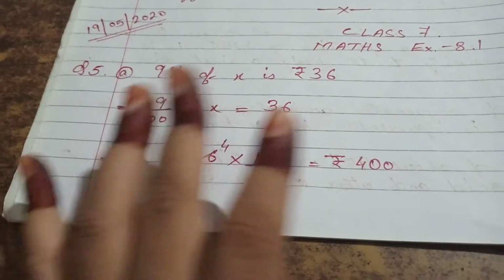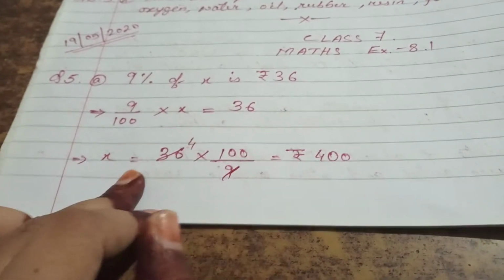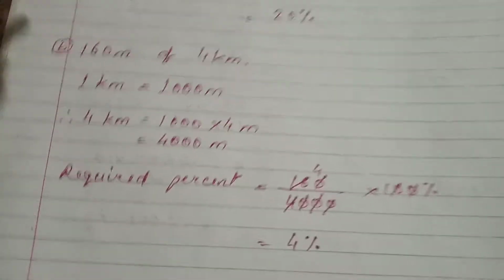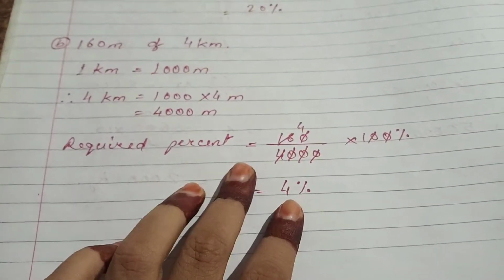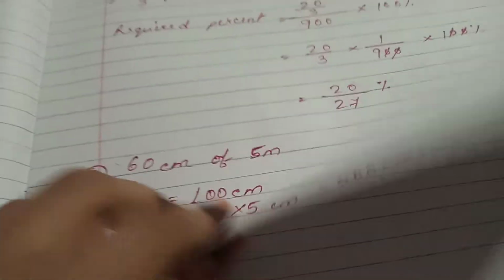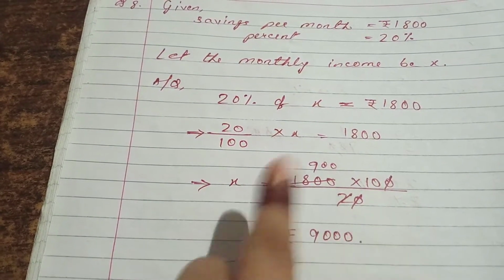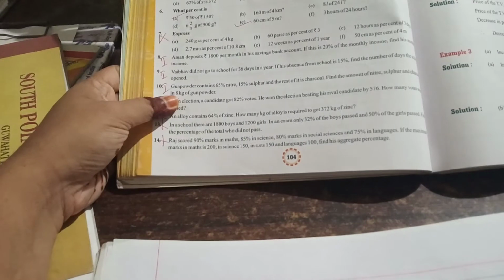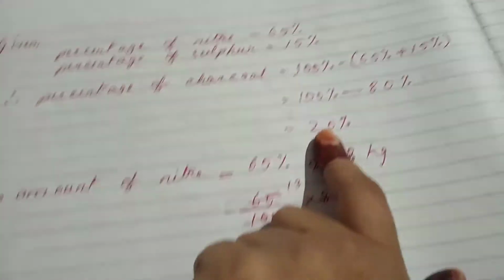Chapter- Percentage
Ex- 8.1 Q.no. 5, 6, 8, 9 & 10